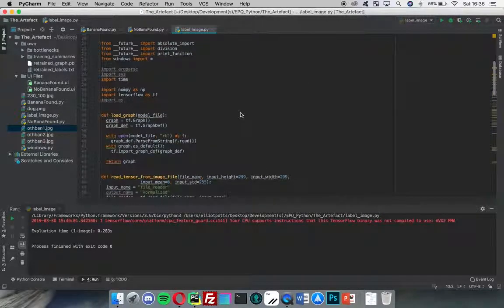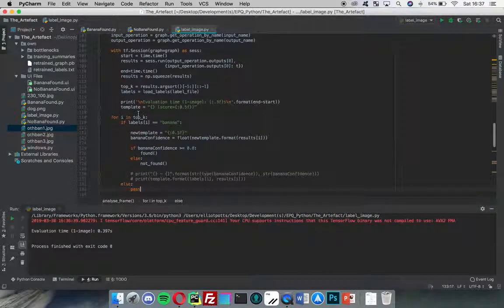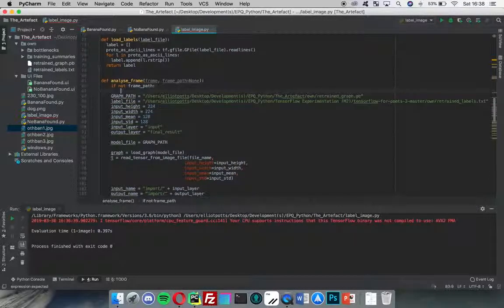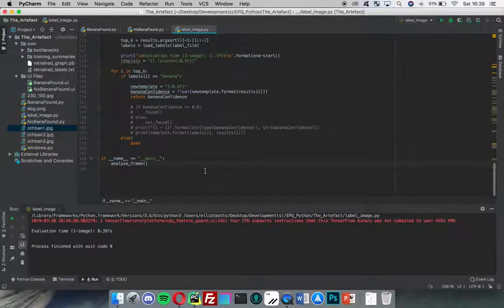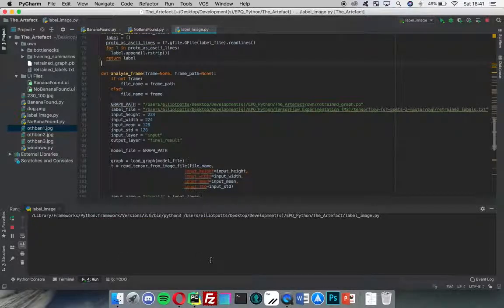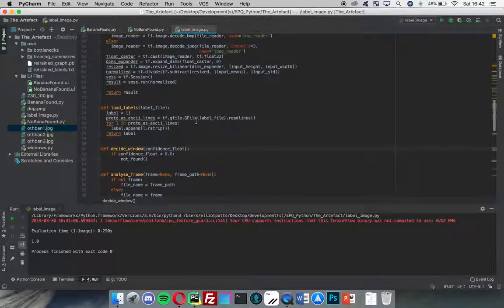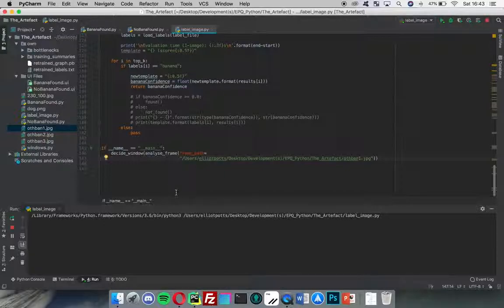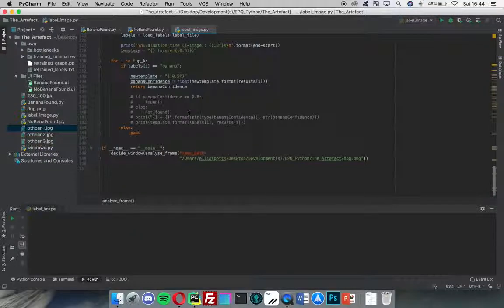Making the application modular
In this video I begin making the application modular and start adding functions.